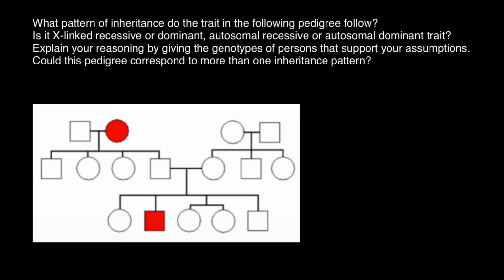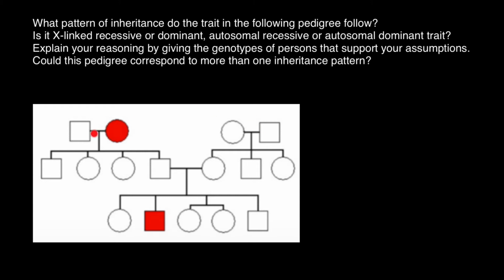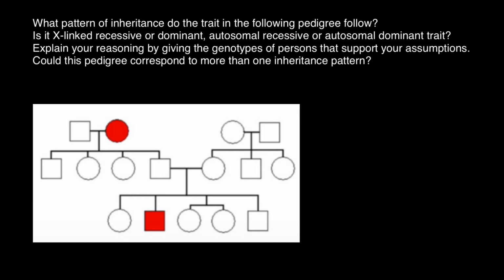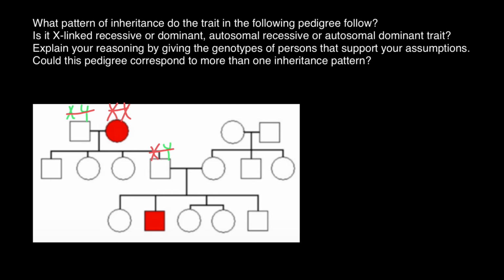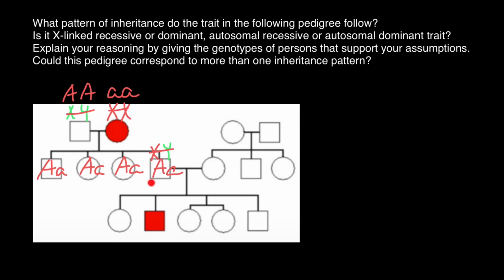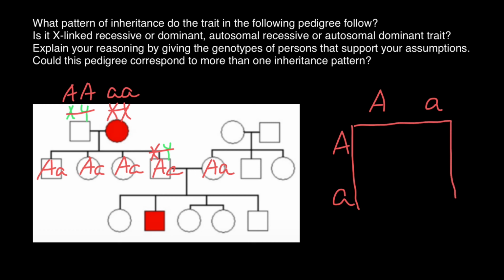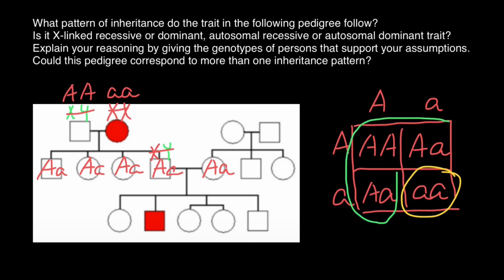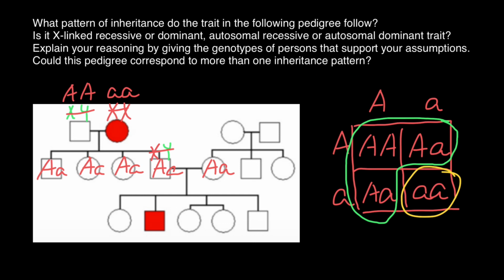How to Define Mode of Inheritance Using Pedigree Chart